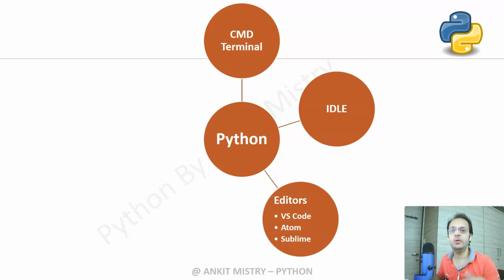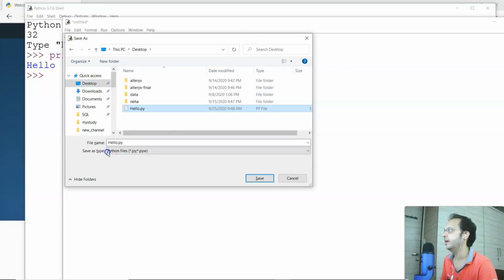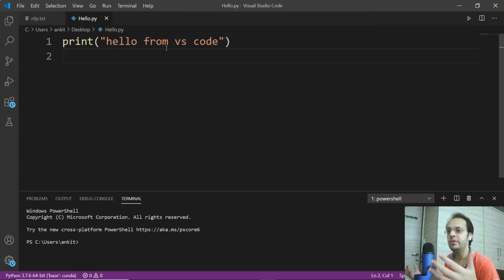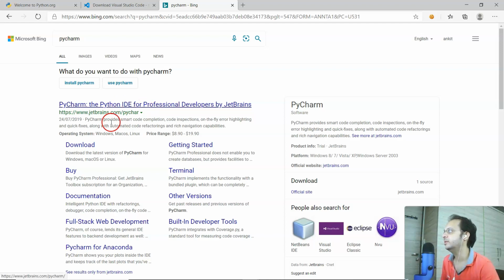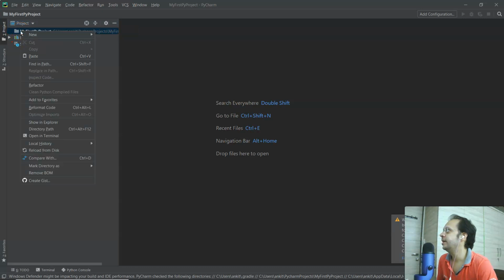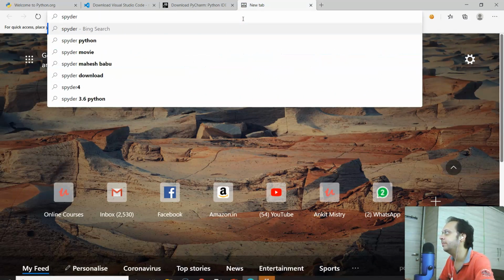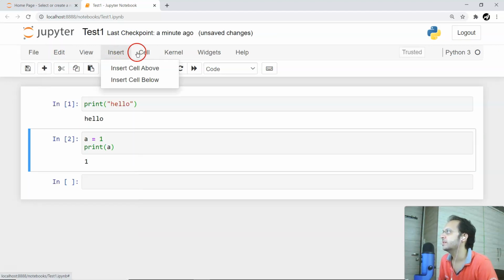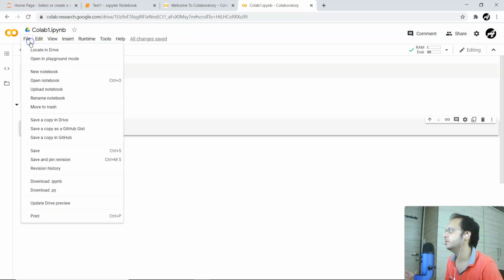Top Python IDE ( Integrated Development Environment) + Editor | PyCharm | VSCode | Jupyter | Colab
Python
 CMD Terminal
 IDLE
 Editors
  VS Code
  Atom
  Sublime
 IDE
  PyCharm
  Spyder
 Notebook
  Jupyter
  Google Colab